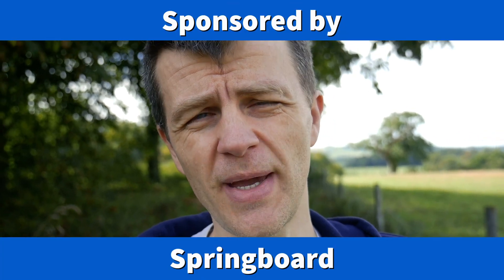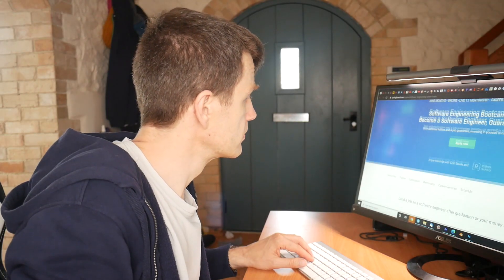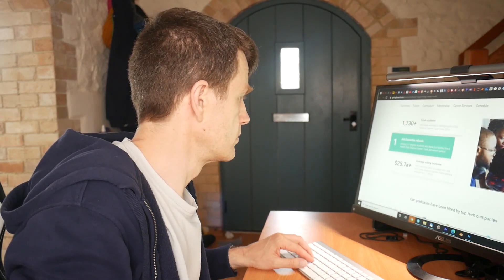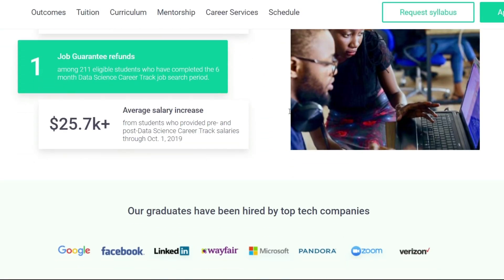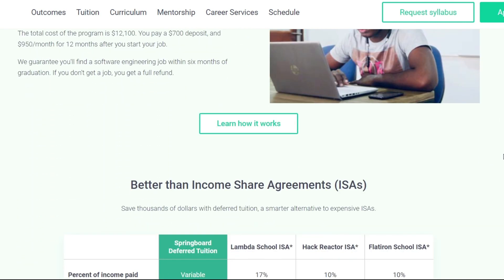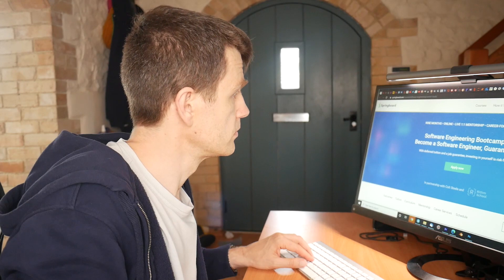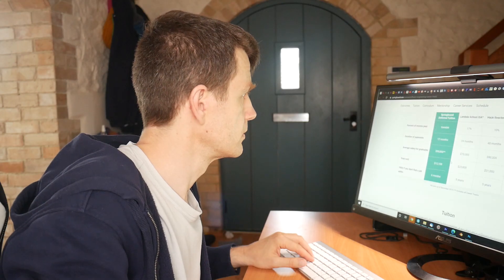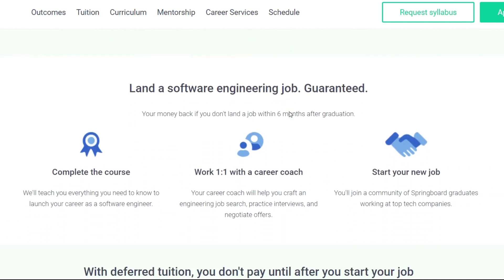5 Intermediate Projects all Python Learners Should Try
Here are 5 intermediate python projects. It can be difficult to find good python projects to take you beyond the basics. These will do just that! Enjoy!

Springboard Software Engineering Career Track